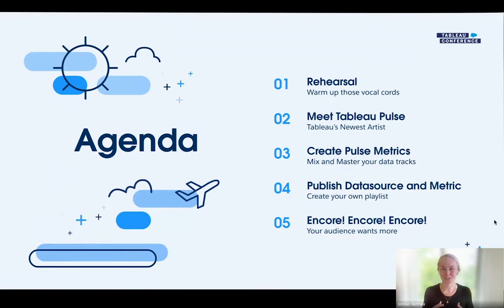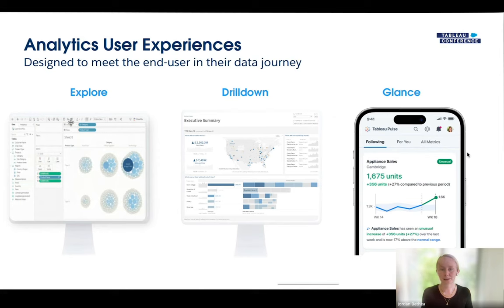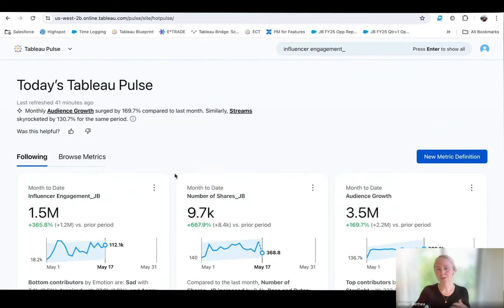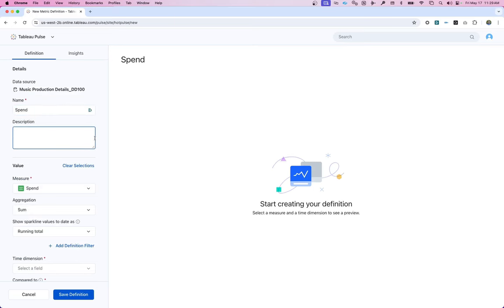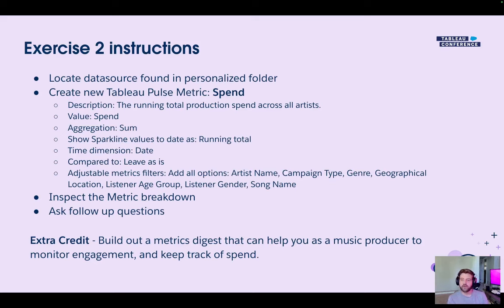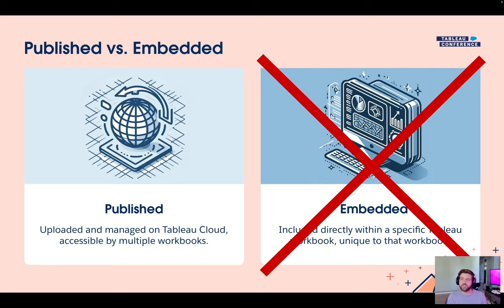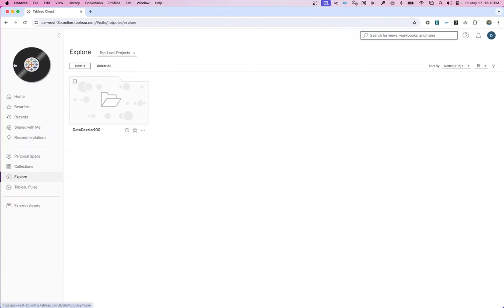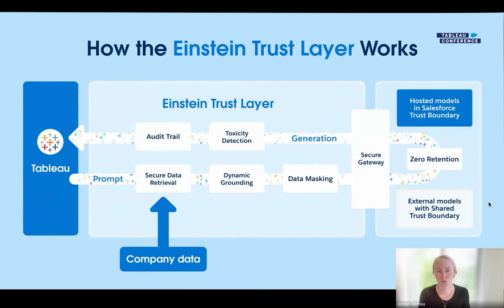TC24 Hands-on Training | Keep the Beat: Mix and Master with Tableau Pulse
From Tableau Conference 2024, watch one of the popular Hands-on Training Sessions.

Keep the Beat: Mix and Master with Tableau Pulse
Tune in as we dive into a symphony of data with Tableau Pulse. Discover how to orchestrate datasets using AI, uncovering hidden melodies that make your data resonate more than ever before.